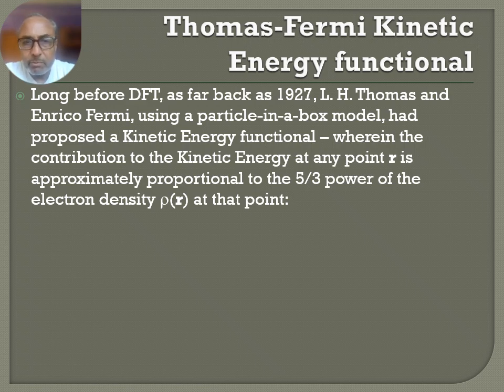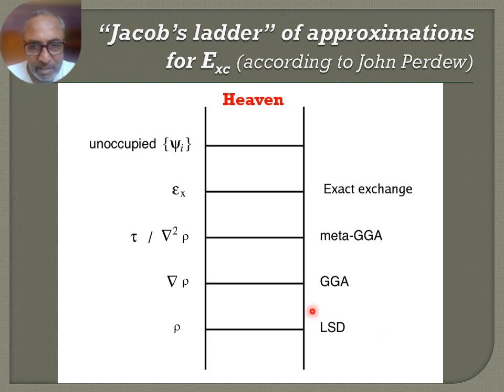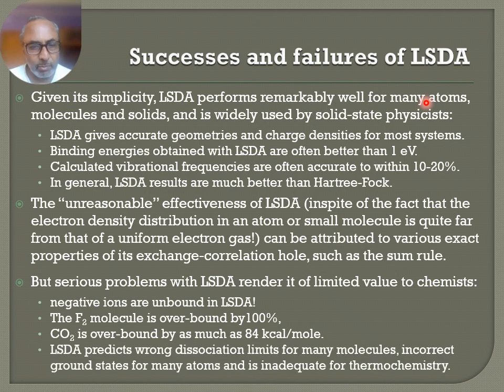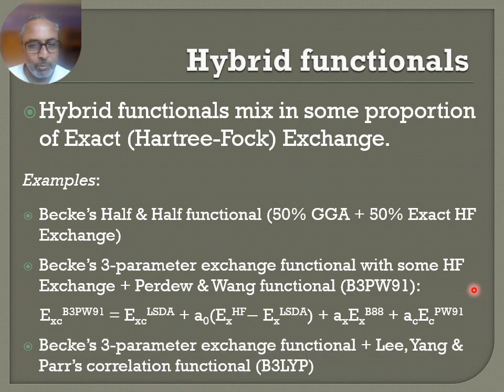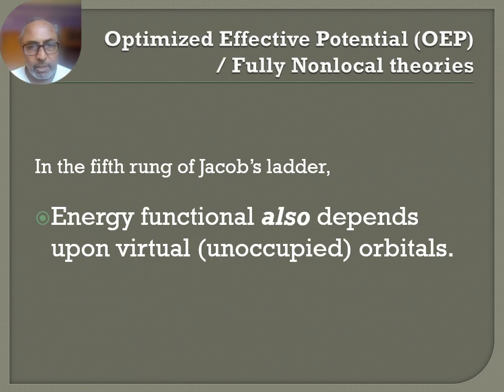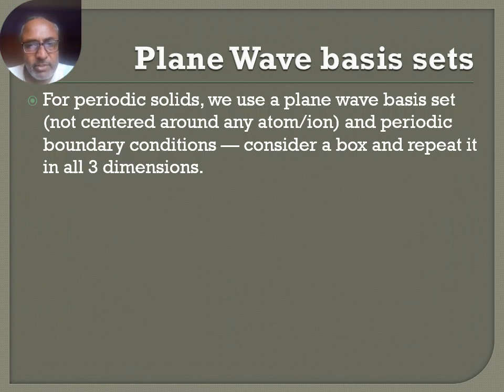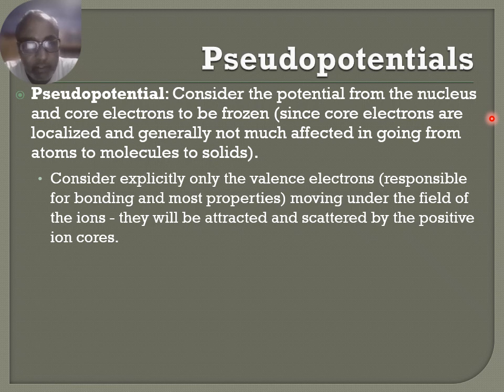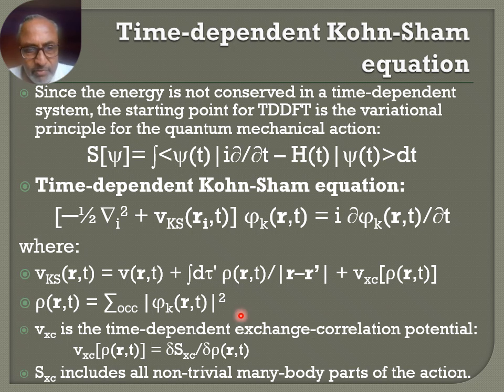Jacob's Ladder of density functionals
Episode 25 of my series: One Hundred Years of Uncertainty, the third of my three videos on Density Functional Theory, commemorating the centenary of Quantum Mechanics
Previous episodes on DFT: